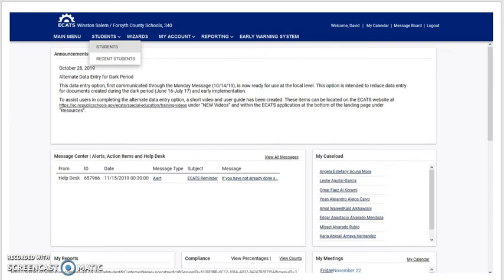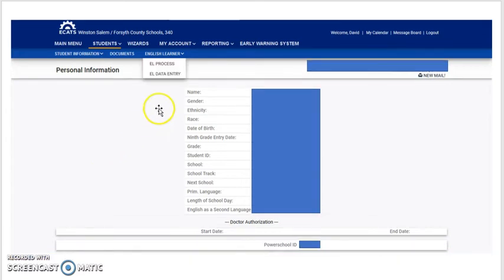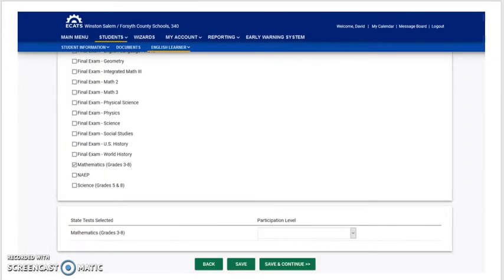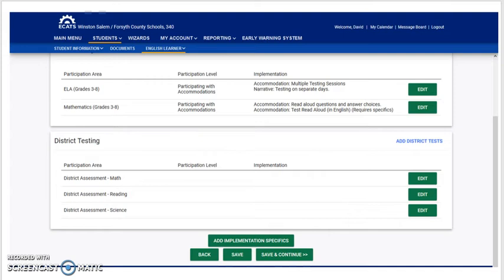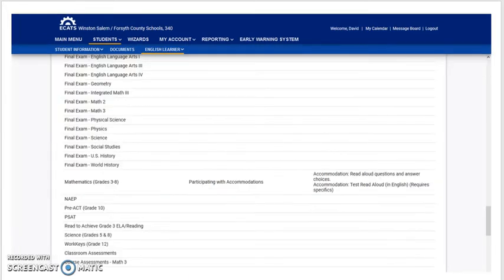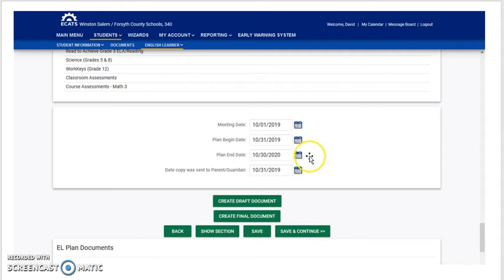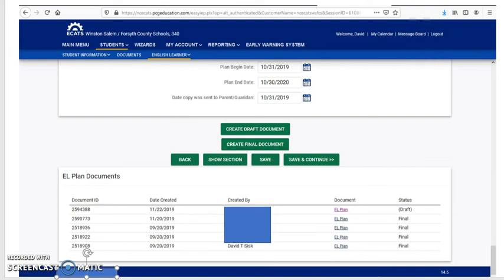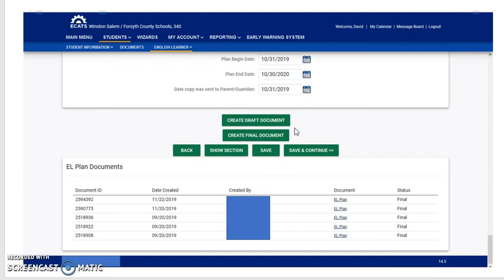ECATS Creating an EL Plan